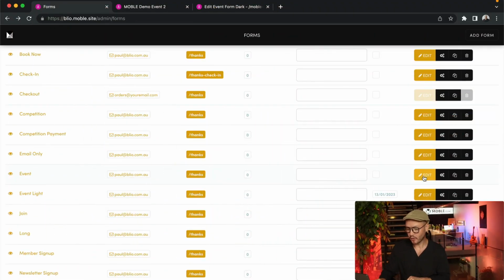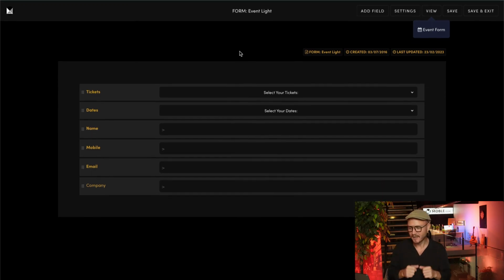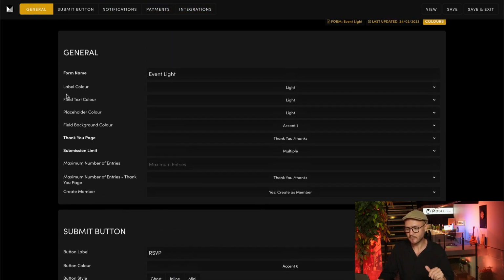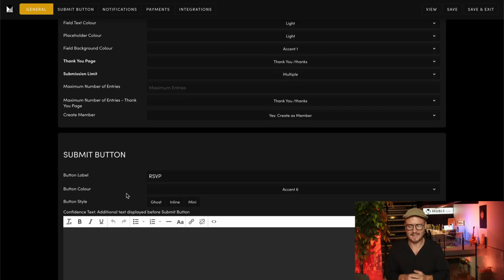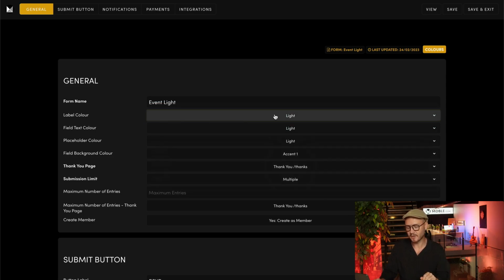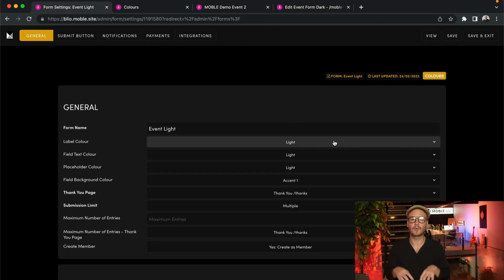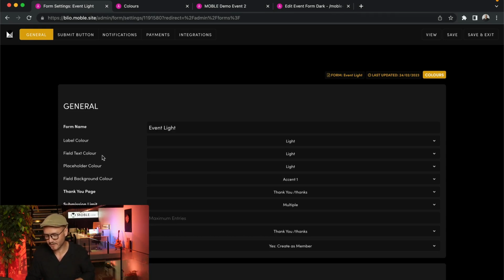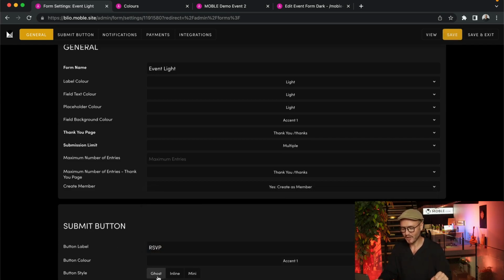D2|E4 FORM SETTINGS: "Build a $5k - $50k AI Website, Store, Chatbot & AI Agency in 5 Days."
IN THIS QUICK CLIP:
It's important to pay attention to the Form Settings and familiarise yourself with all the functionality before your go Live.